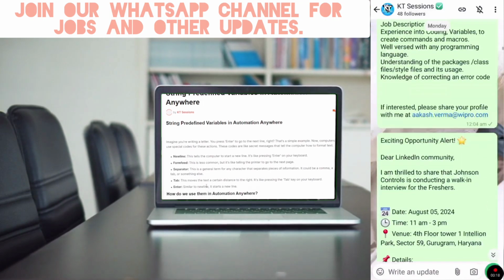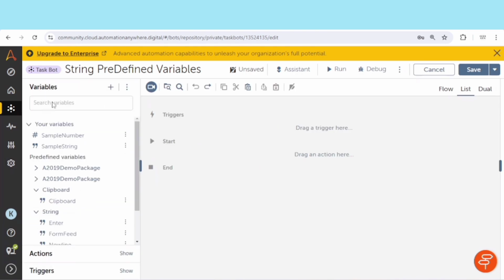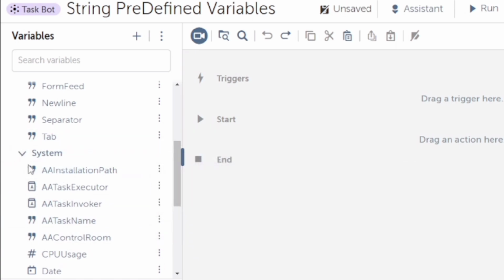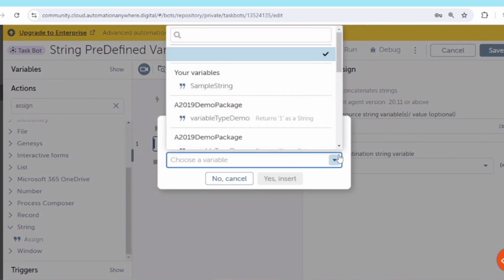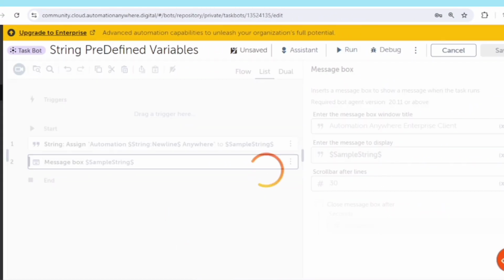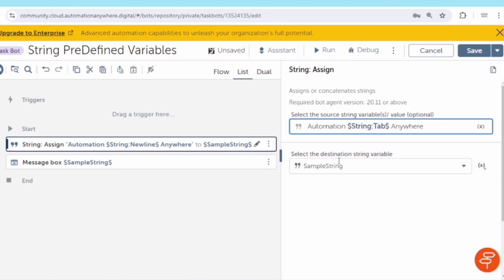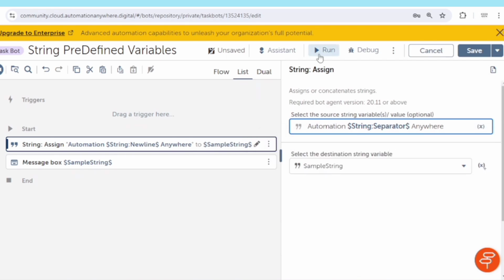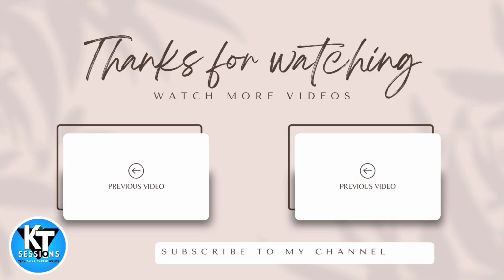Predefined Variables in Automation Anywhere A360 | A360 Tutorials | KT Sessions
Get System variables in Automation Anywhere A360

Description:
🌟 Unlock the power of Predefined Variables in Automation Anywhere A360! Learn how to effortlessly access system information like date, time, user details, and more. Simplify your automation process with these built-in variables. Watch now and boost your RPA efficiency! AutomationAnywhere A360 PredefinedVariables RPA🌟

🎥 Timestamps:
* ⏰ Intro: 00:00
* 📝 Variables 01:00
* 📊 UserName : 02:00
* 👋 Outro: 03:00

📌 Topics Covered:
🔬 Customizing voice settings (speed, pitch, volume)
📈 Converting text to speech using VBScript
🤔 Understanding VBScript and its role in text-to-speech
🔬 Setting up the VBScript environment in Automation Anywhere

This should make your video description engaging and visually appealing with the use of emojis and clear structure.